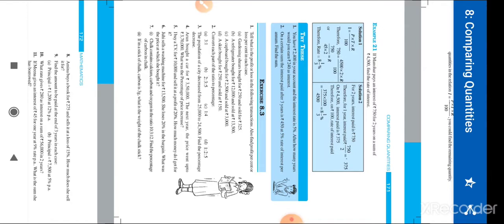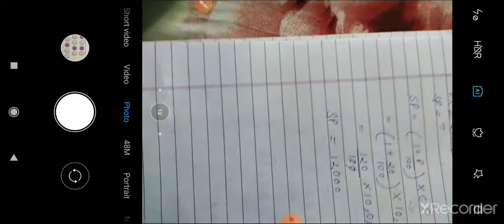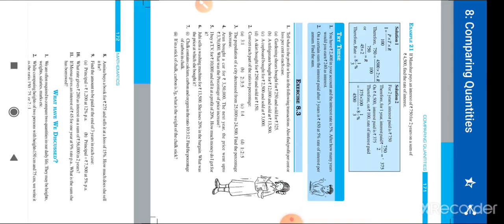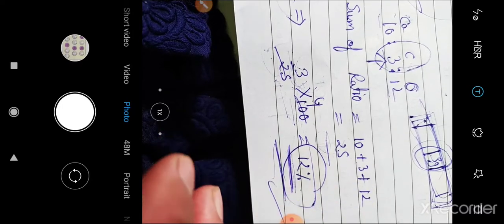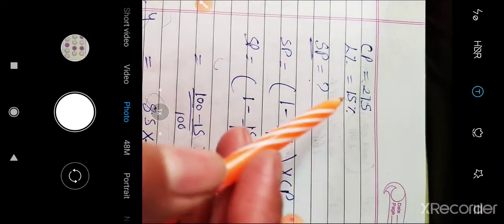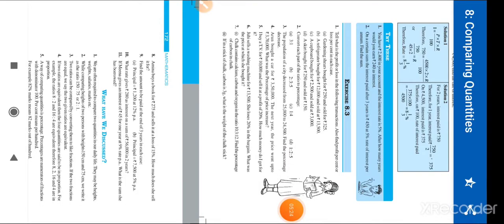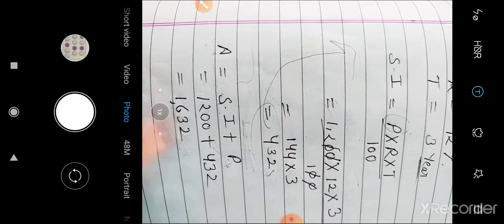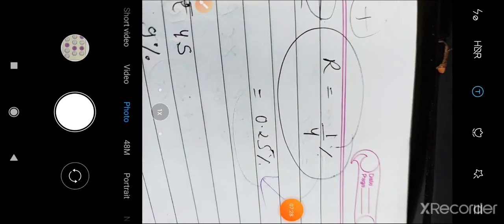Comparing quantities class 7 ( part 3)